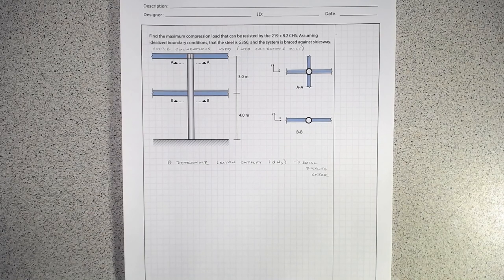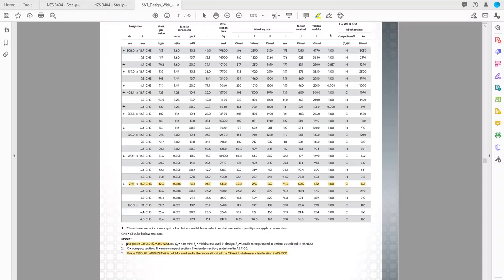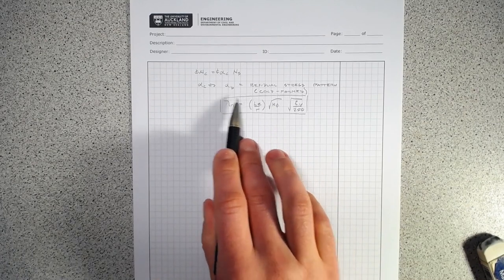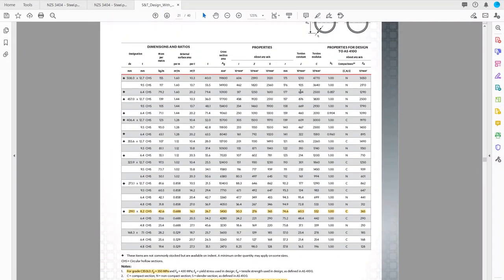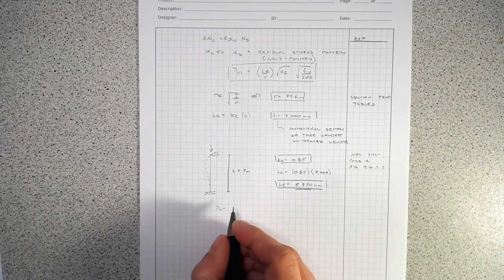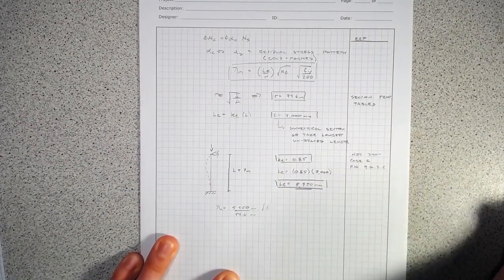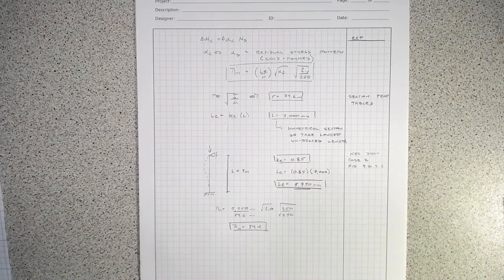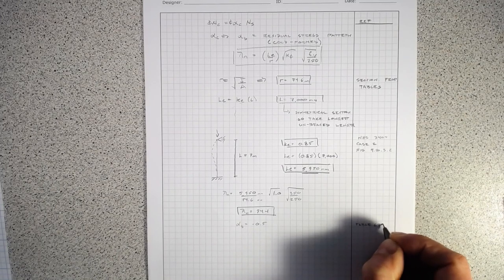Member compression capacity to NZS 3404: Design Example 2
This video provides a brief overview how to determine the member compression capacity of a circular hollow steel section (CHS) using the provisions in NZS 3404